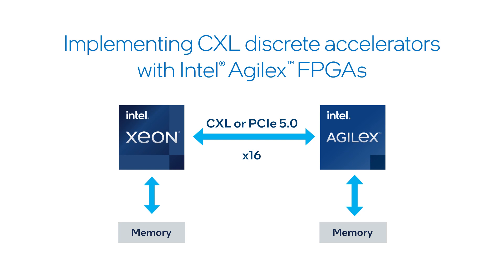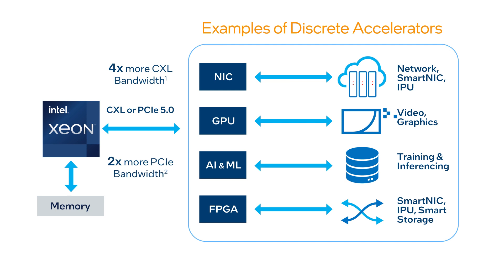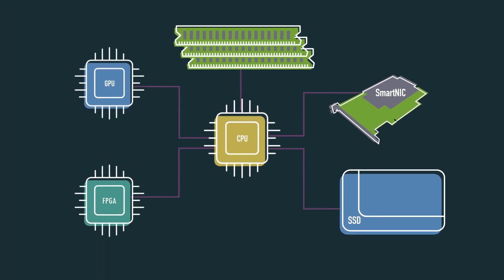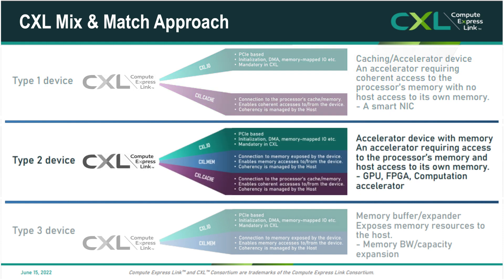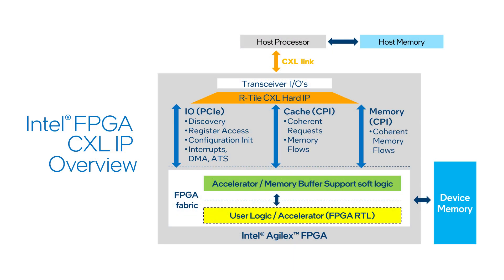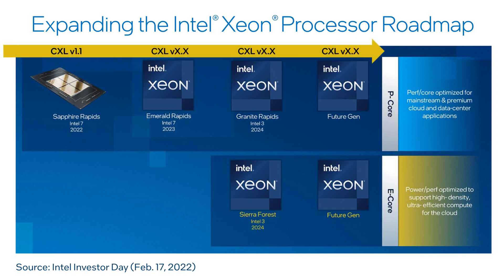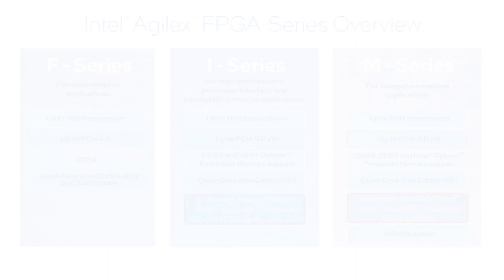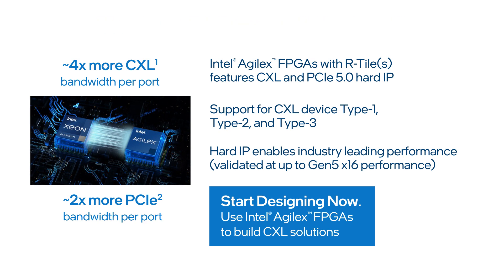Intel® Agilex™ FPGA CXL IP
The FPGA industry's first device with CXL hard IP, Intel® Agilex™ FPGAs offer 4x more CXL bandwidth versus other 7nm FPGAs.